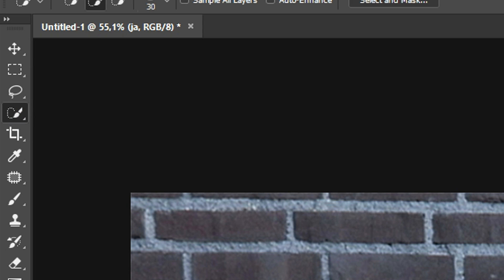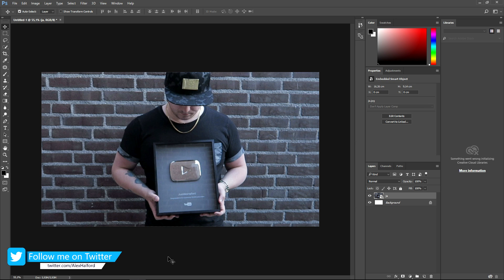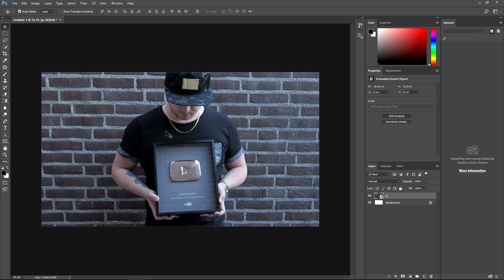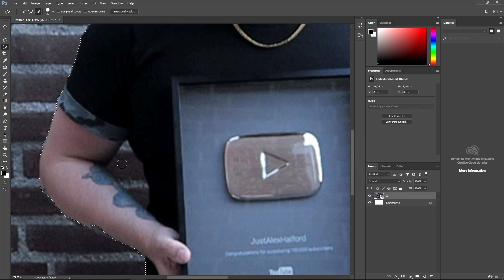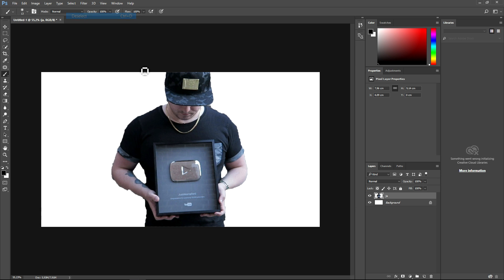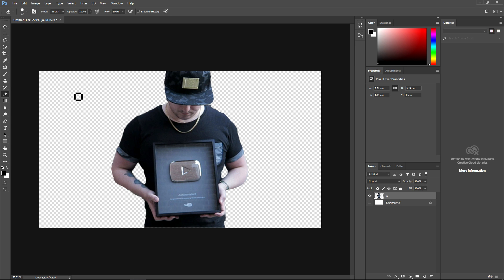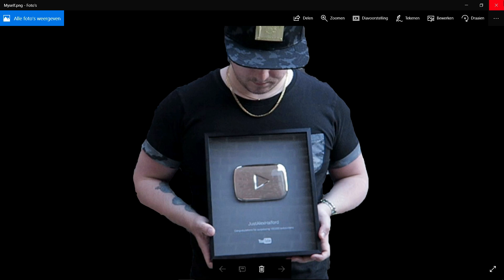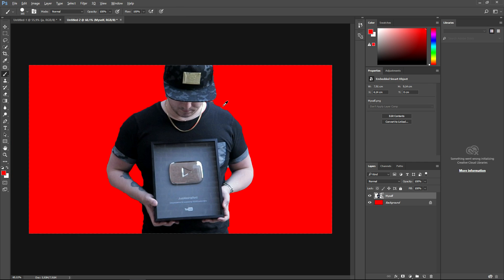How To Make An Image Transparent EASILY! - Photoshop CC 2017 - Tutorial #10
- - A new Photoshop CC 2017 series is here! I'll be showing you how to make an image transparent! Every Tuesday I'll be showing you loads of stuff, including your suggestions! Make sure to leave your suggestions in the comment section below!
- Always Ready!!